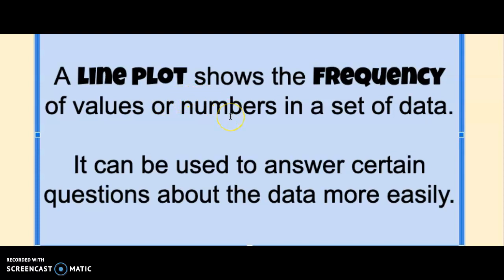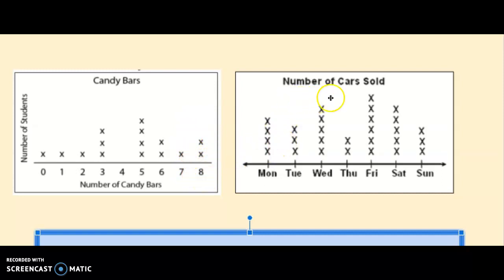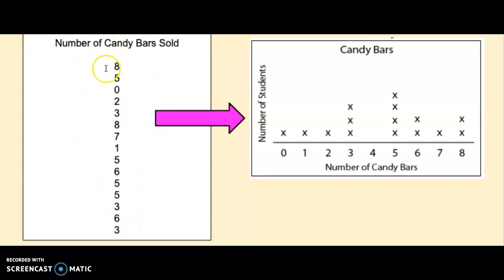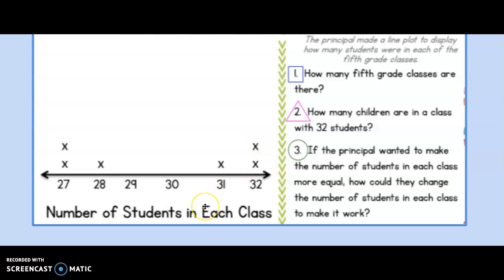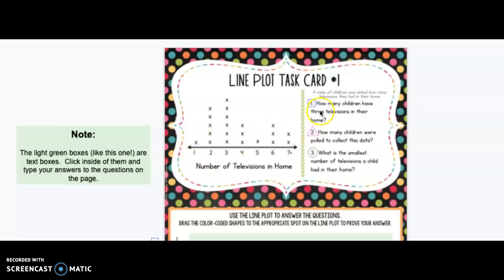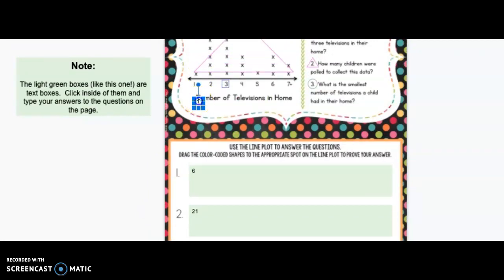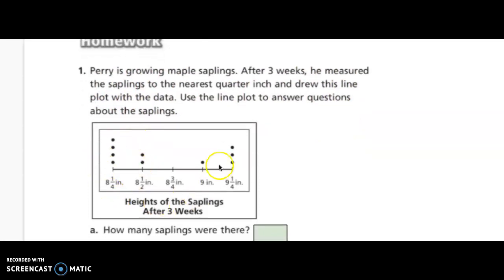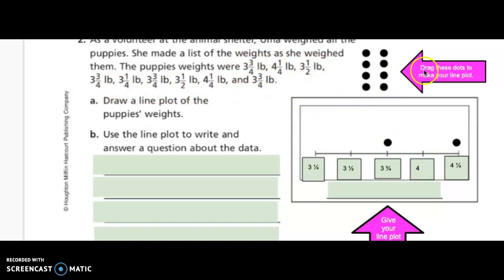SMIT Math 8-7 Lesson Line Plots ZZ